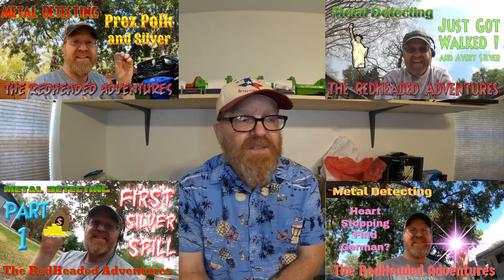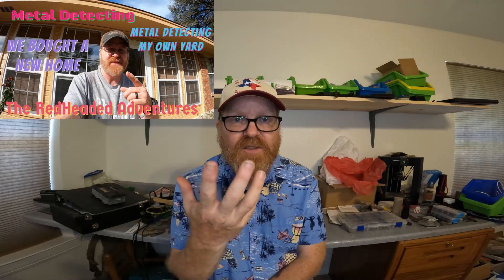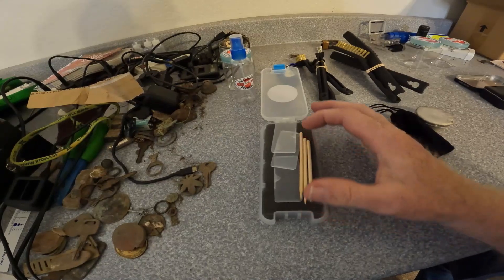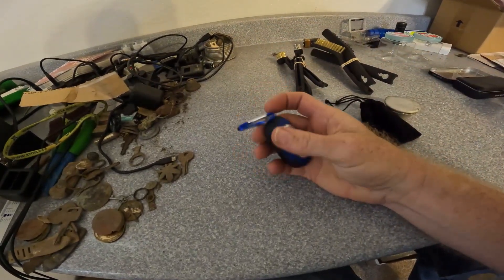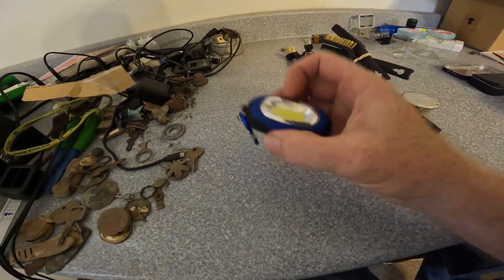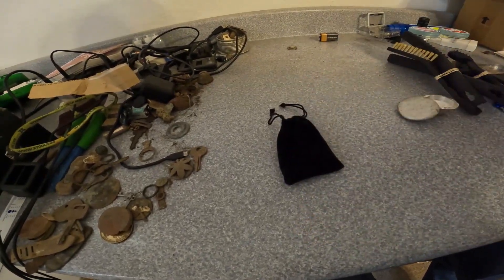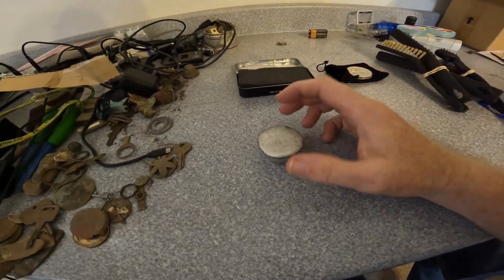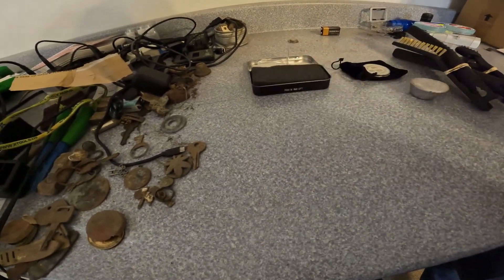The RedHeaded Adventures 3rd Year Anniversary GIVEAWAY ! ! ! ! ! ! !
I Can't believe it has been three years since I retired and started this channel. All the information is in the video. If you have any questions please ask and I will do my best to answer.

Correspondence:
You now can mail your patches, badges, business cards, stickers and other items and get a mention/promotion on the channel.

Mailing:
RedHeaded Adventures @

I'm using the Garrett AT PRO, with the sniper coil 5x8" DD and standard 8x11" DD coil.

Minelab Equinox 600 with the standard coil 11" waterproof Double D search coil

The Garrett AT PRO carrot Pin pointer.

Quality sound and video using the new GO PRO 8, back up using the GO PRO 3+.

Back-up camera is the Fujifilms XP.

Editing done with Wondershare Filmora11.

Remember; Where ever you go, What ever you do, Have Fun